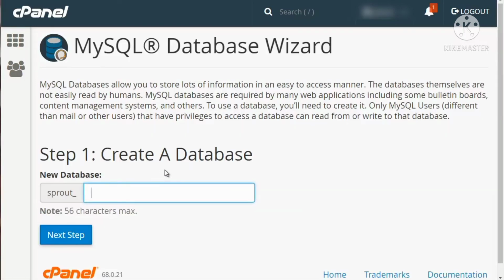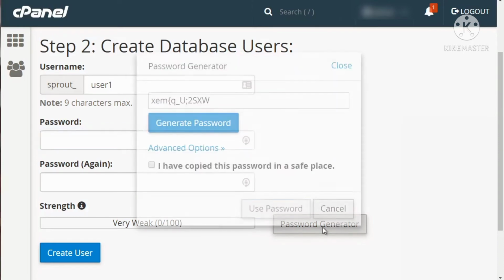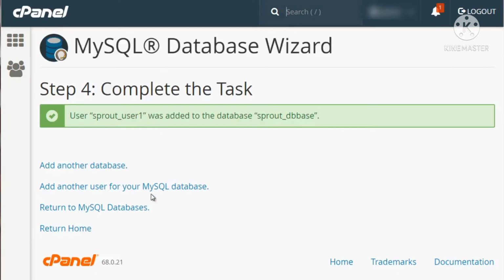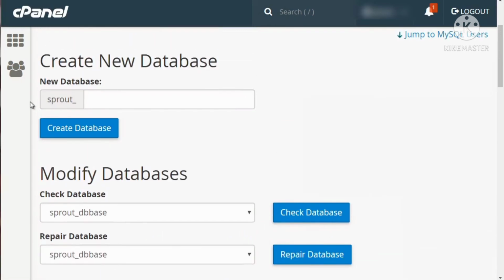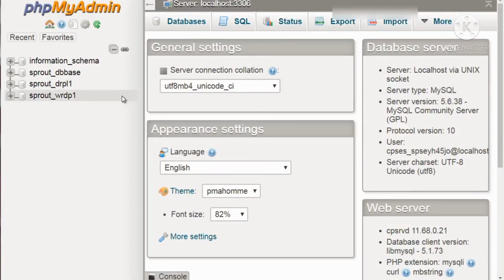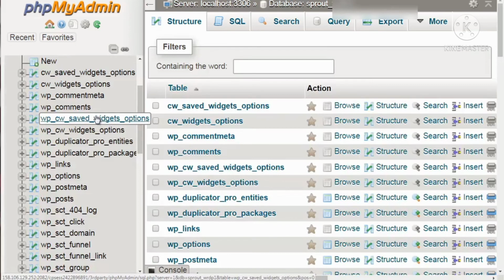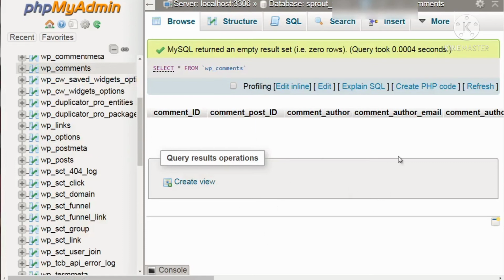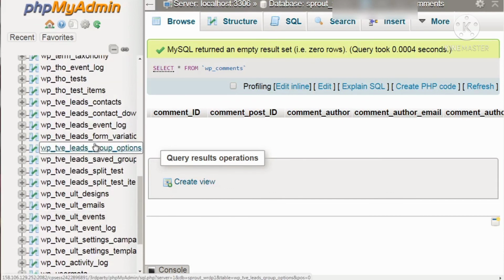How to insert Data in MySql Database. Create MySql Database .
Hi it's video about MySql Database and how insert Data in MySql Database it's a full digital course series web Hosting .mysqldatabase webhostingcourse # onlineeraning